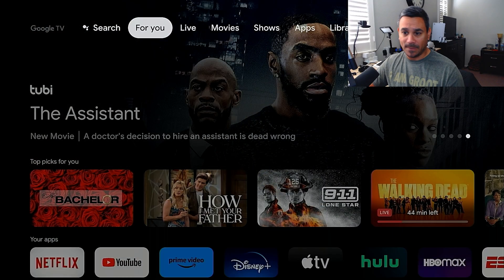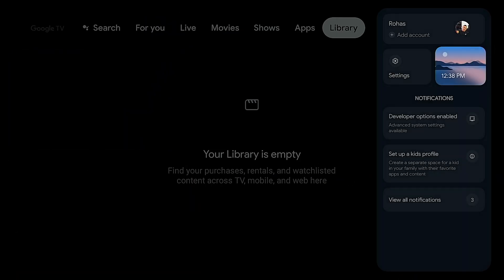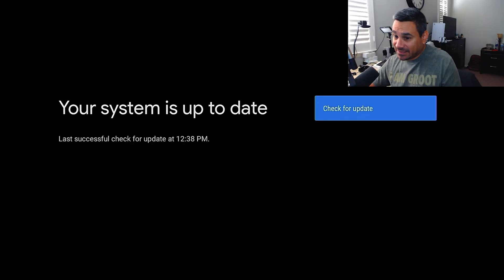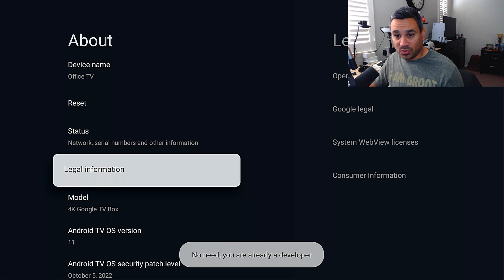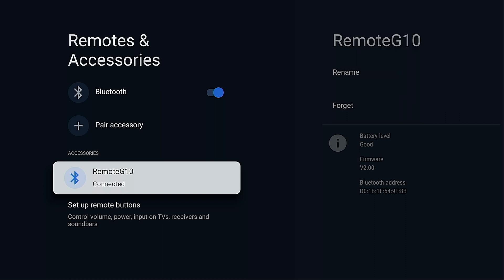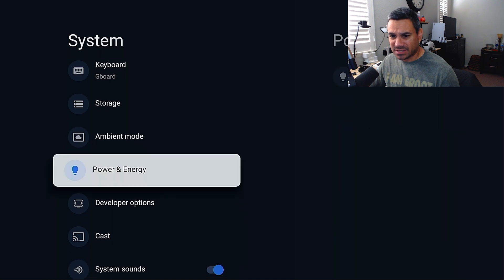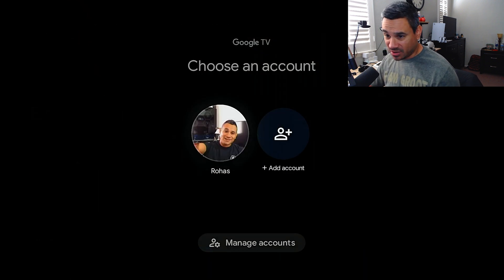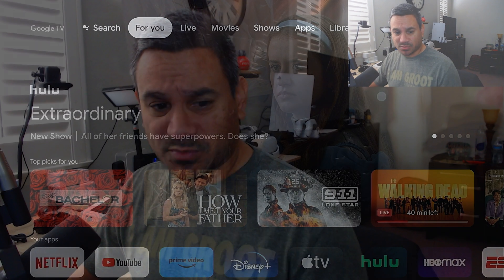Developer Options MeCool KM 7 Plus How To Update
Streaming Box Now provides several tech and media related reviews, unboxing and or opinion. These videos are basic tutorials and overviews of different Android Streaming Devices.